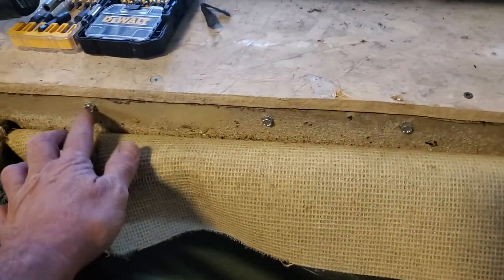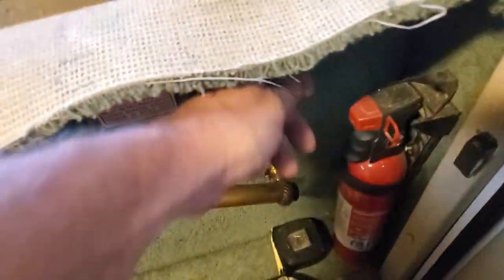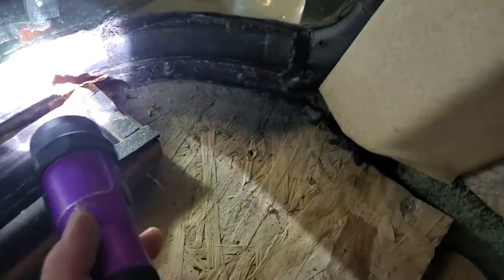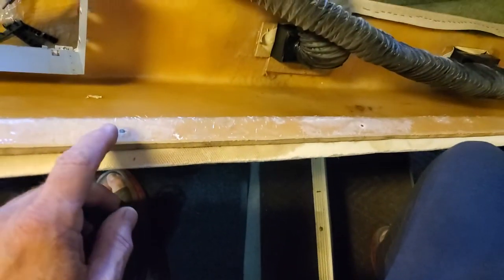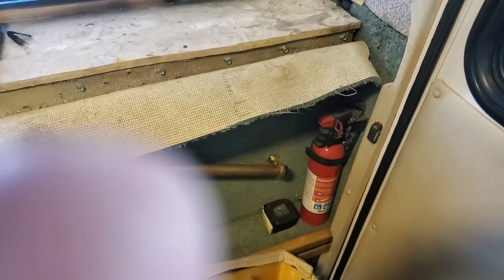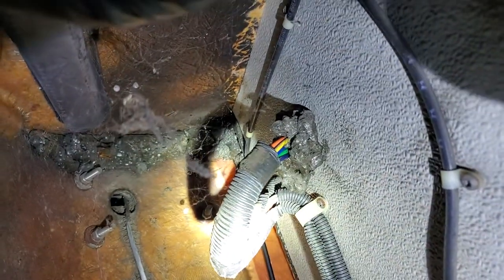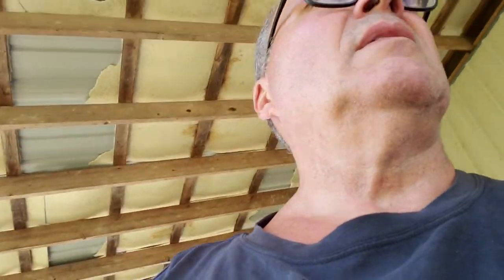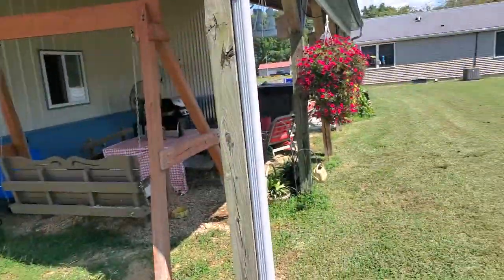DASH BEAVER PATRIOT MONTICELLO. REPAIR AND IMPROVE. VIDEO 2/3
Doing some reinforcement and I'm going to install a courtesy light above entry switch panel.